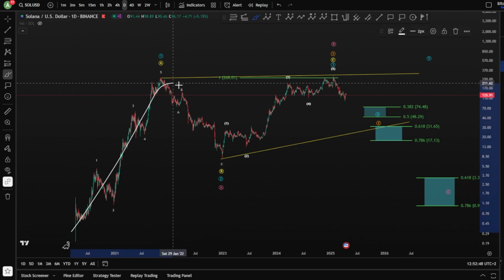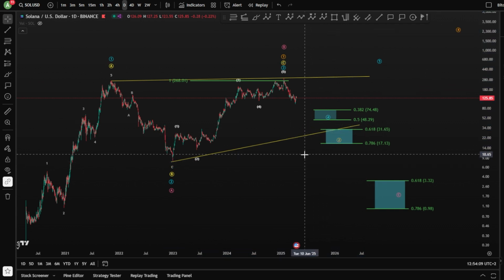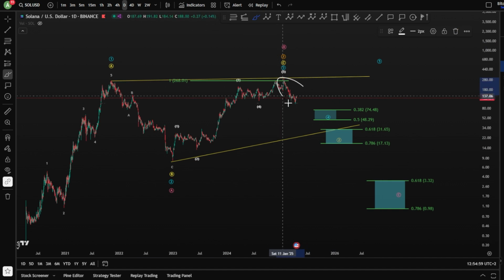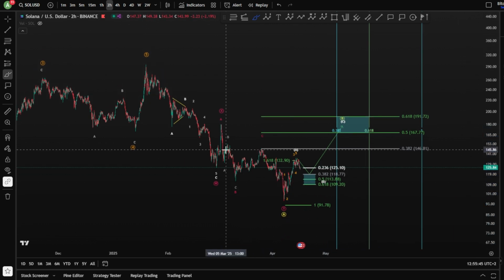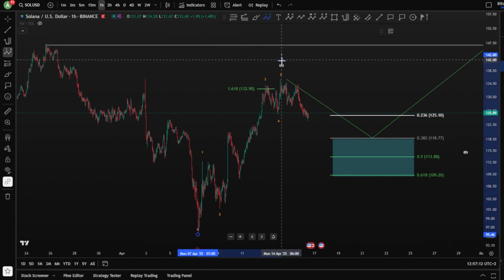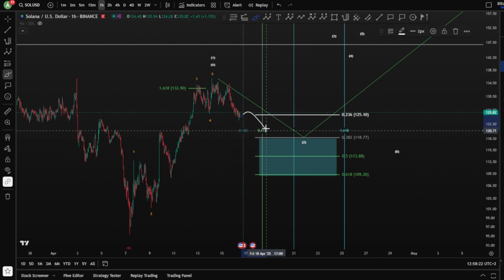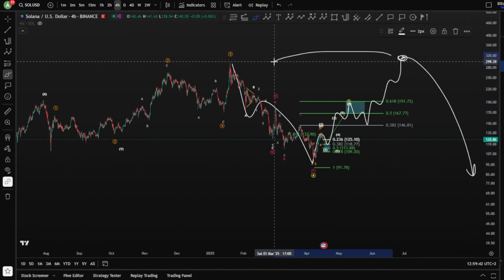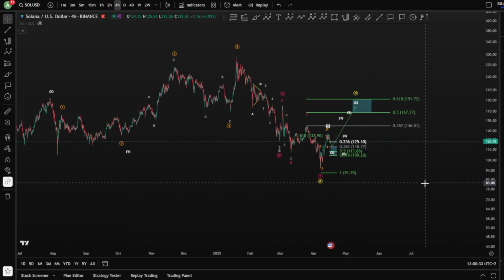Solana (SOL) Price Analysis | Breakout Ahead or More Downside? Elliott Wave Outlook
MEXC REFERAL CODE: mexc-333Lm
COPY TRADING ID - MEXC : 06273664

BYBIT COPY TRADING : KG Trading Crypto Elliott Wave

00:18 DAILY BULLISH SCENARIOS
1:45 DAILY BEARISH SCENARIOS
3:10 CURRENT WAVE ANALYSIS
4:23 MICRO ANLYSIS 1H
6:58 RESULTS IN OVERVIEW AGAIN